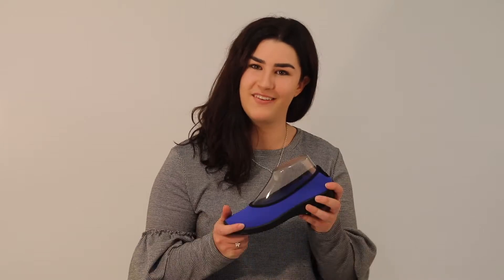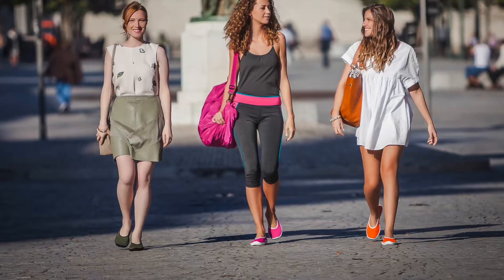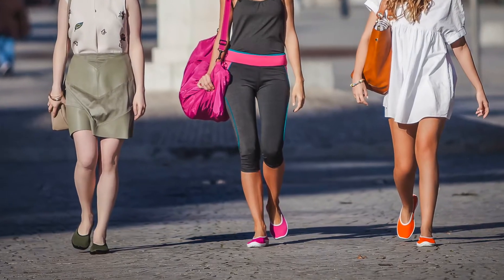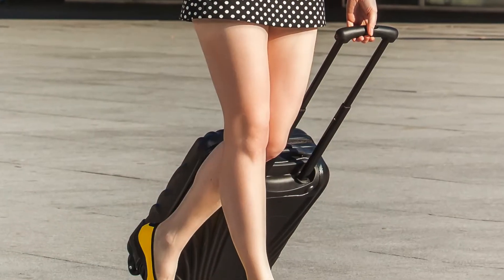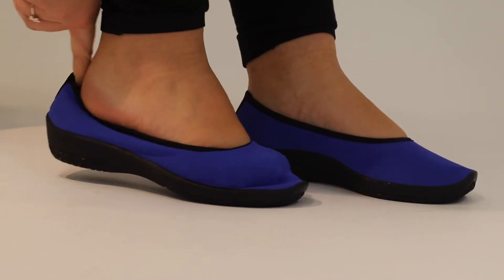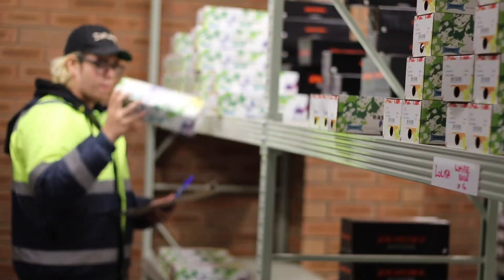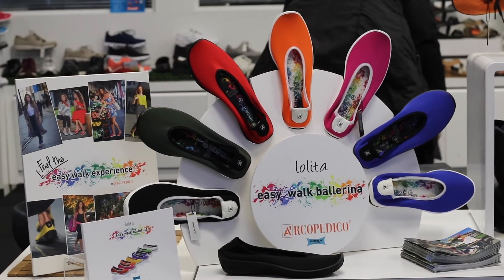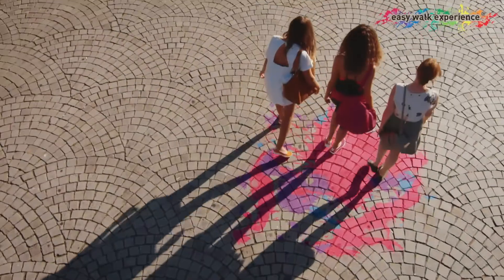Introducing Arcopedico Lolita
Lightweight, comfortable, fun and dynamic - Arcopedico Lolita is your perfect companion for an active life.